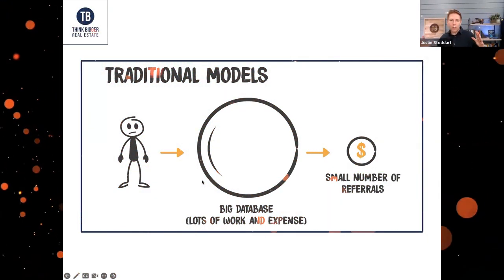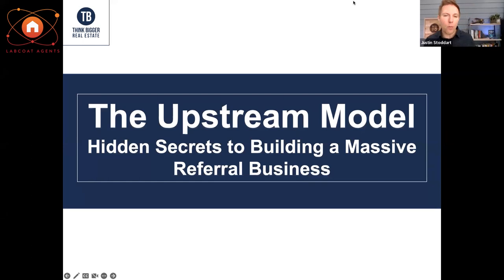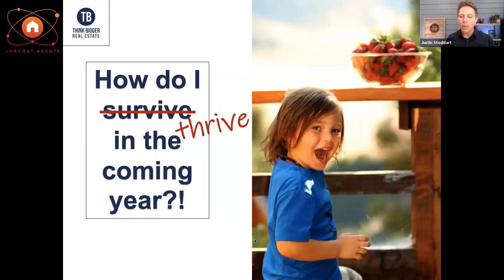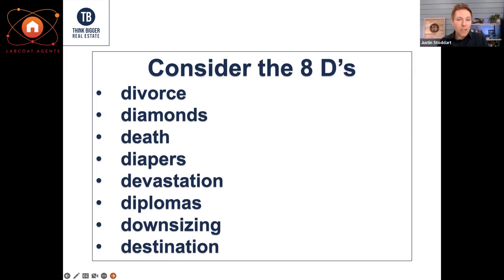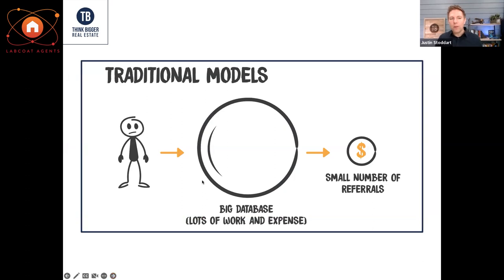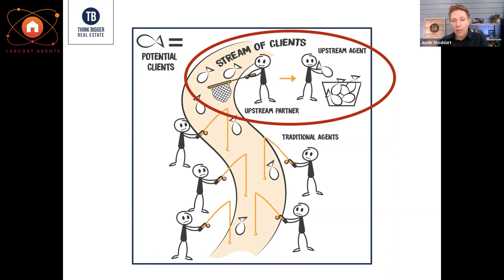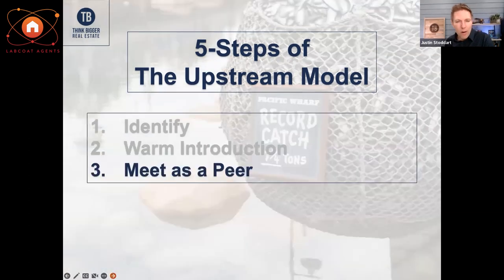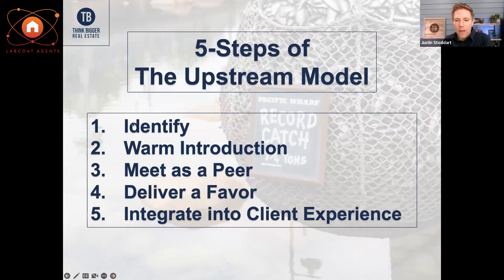Networking Secrets: How to Develop a Powerful Real Estate Network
Why You're NOT getting enough referrals from professionals and what to do about it

⛔ Heads up! ⛔ For agent-to-agent referrals, use 👉🏻 A system built to be safe, secure, and transparent to ensure you can get your referral commission and your client is taken care of.

Chapters

00:00 - Start

03:40 - Wait and see what happens with the market
04:17 - Sellers & Buyers are attached to what?
05:39 - How do I thrive in the coming year
09:06 - Seasons of Life
09:23 - Consider the 8D's
11:12 - How do I find these people

12:02 - Finding highly motivated buyers and sellers
12:27 - Traditional Models
13:15 - Look for stack of needles
17:07 - The 5 steps of the upstream model
20:49 - Upstream Partner Playbooks

22:07 - Recent Testimonials
23:14 - Slides and Quick Survey

24:25 - Outro